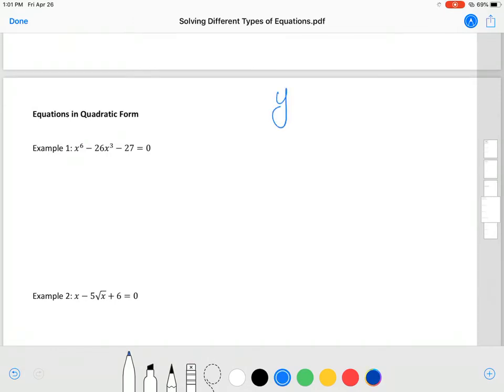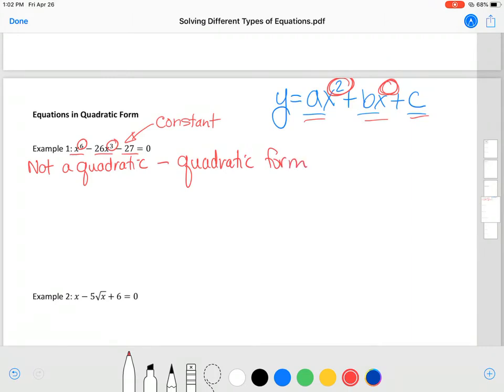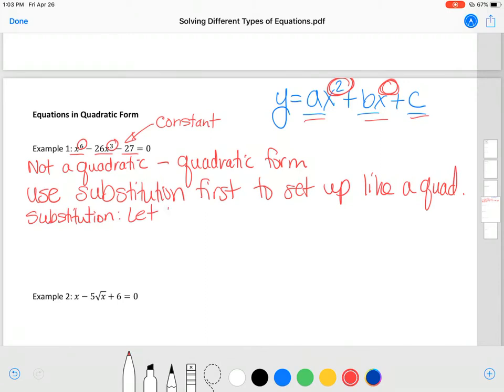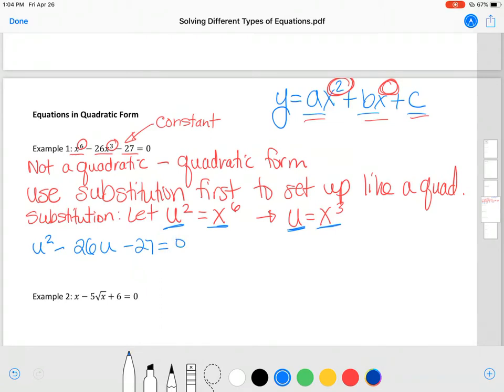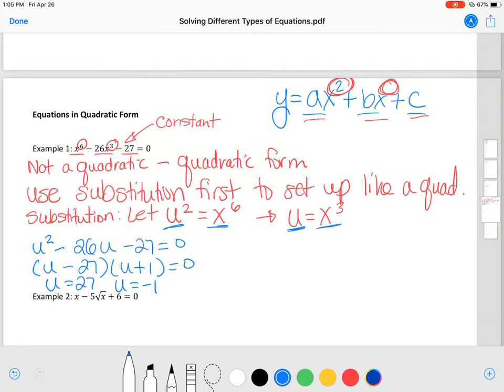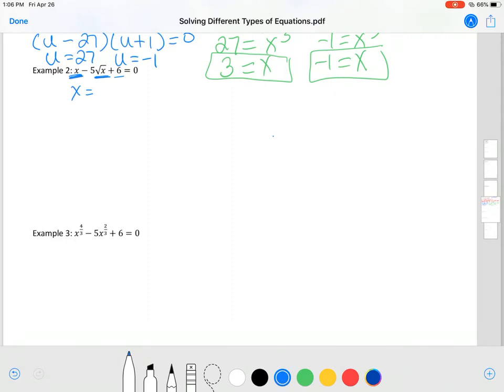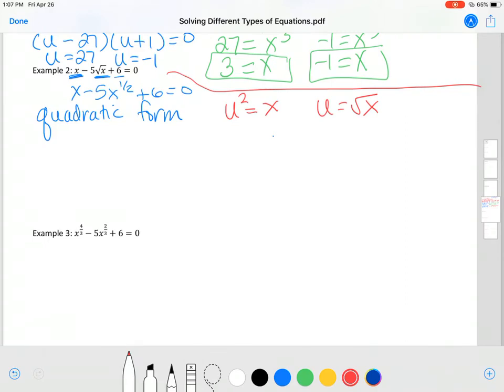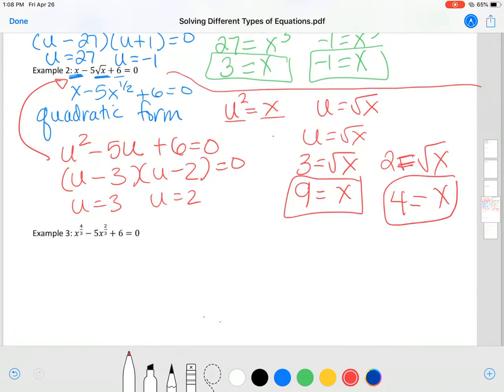Solving Equations that are “Quadratic Like” Part 1